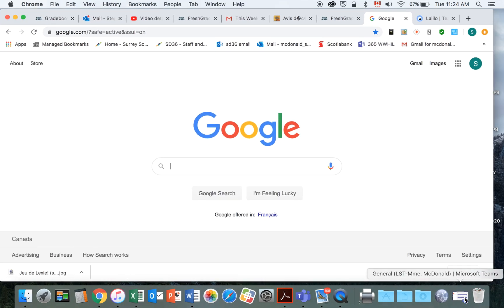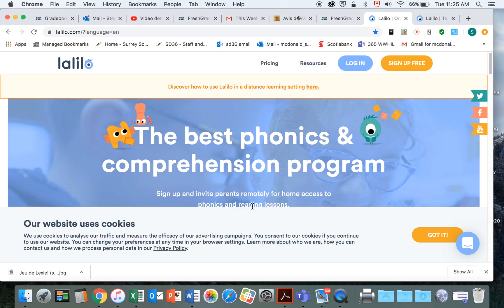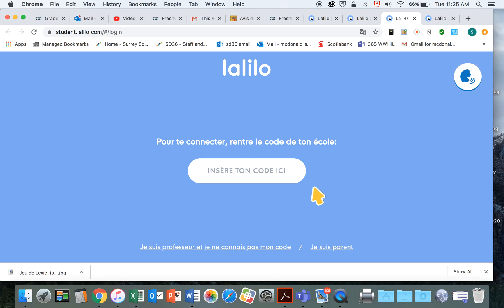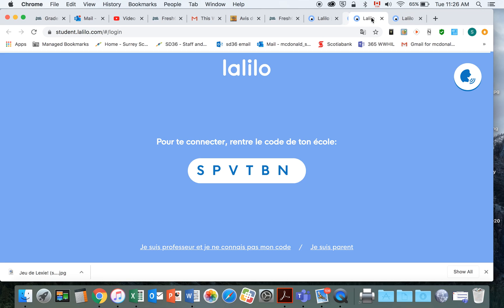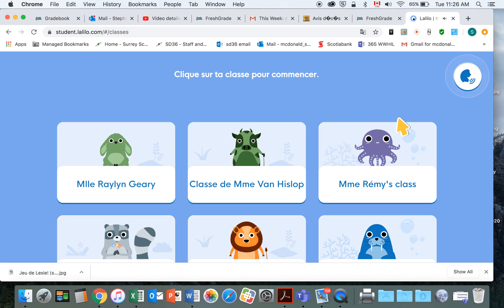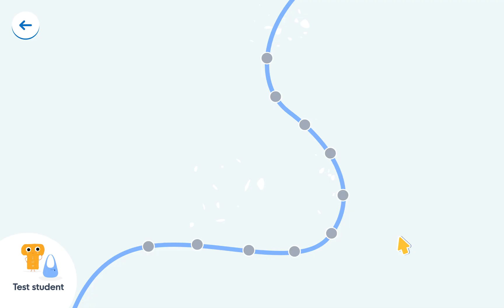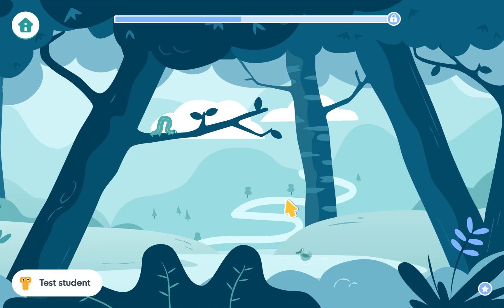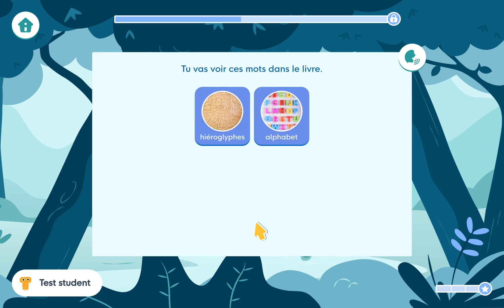Lalilo log in instructions